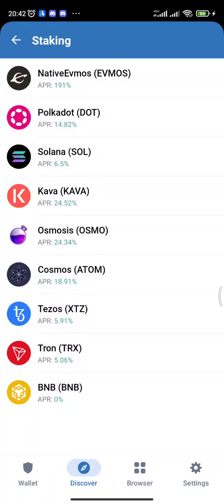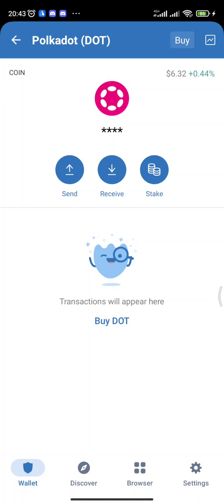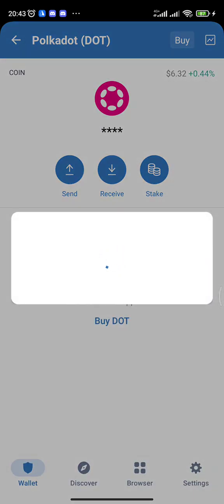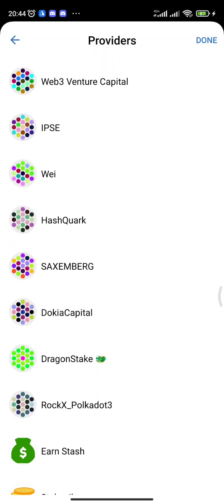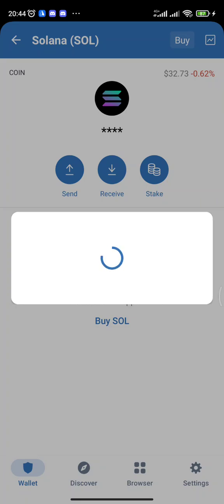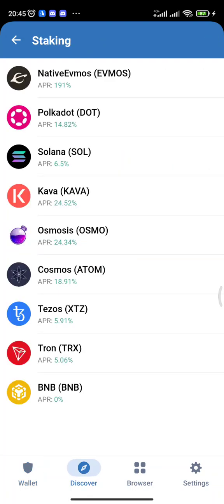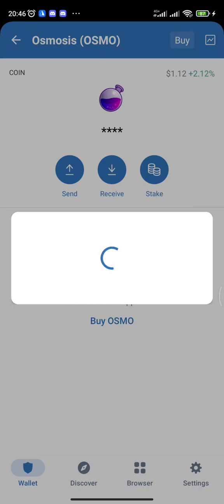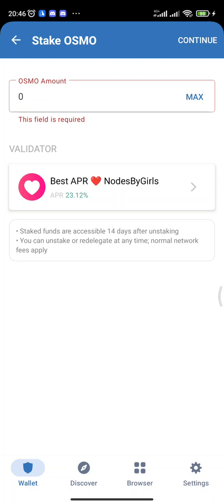Trust Wallet Tutorials - How to Stake Your Crypto Tokens - Enjoy Passive Rewards